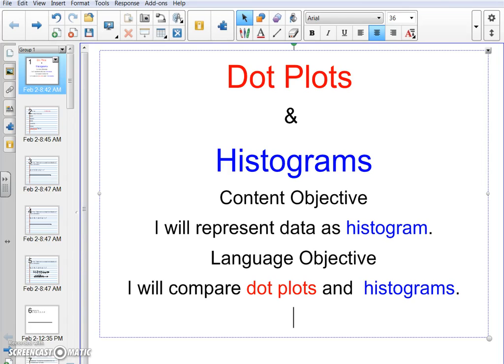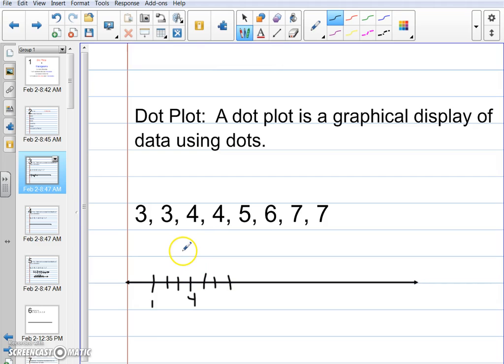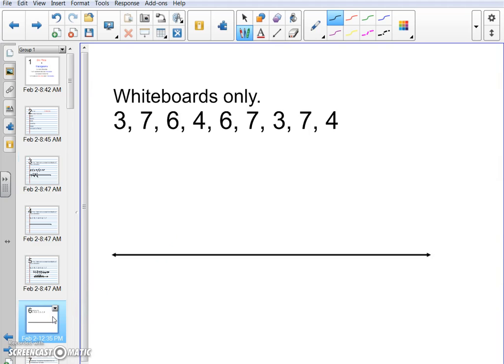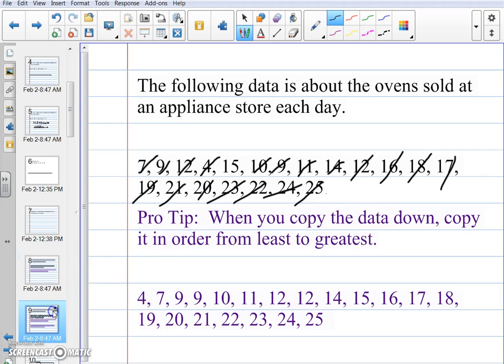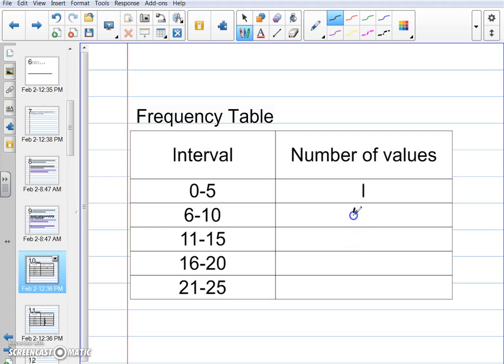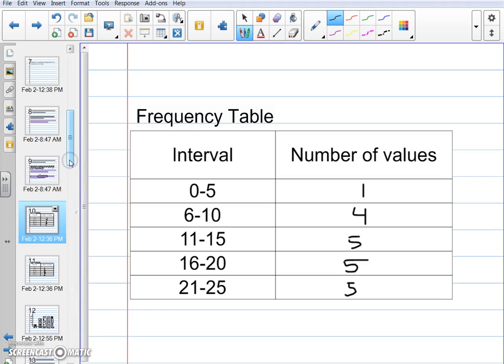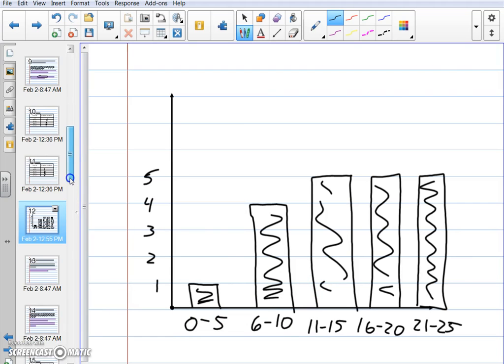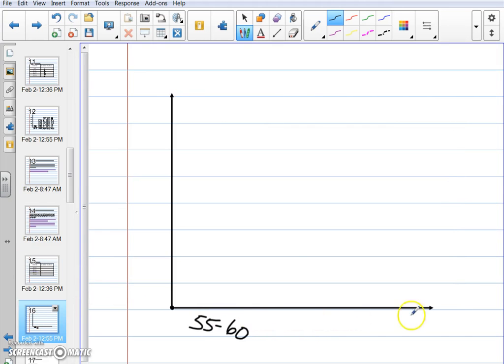Dot Plots and Histograms